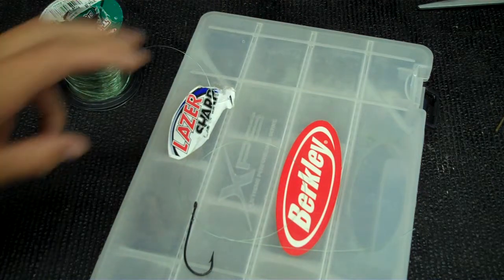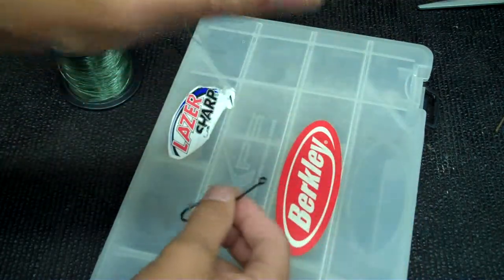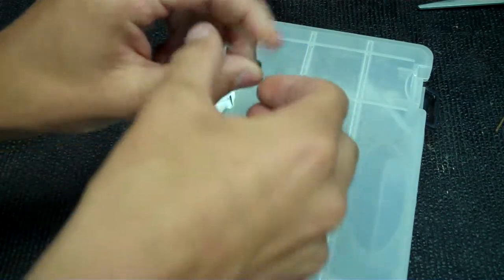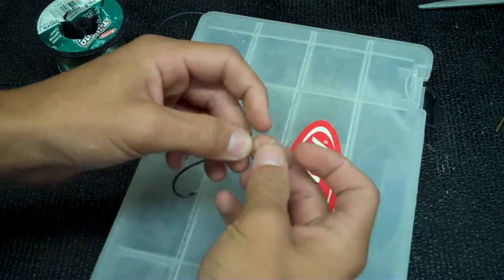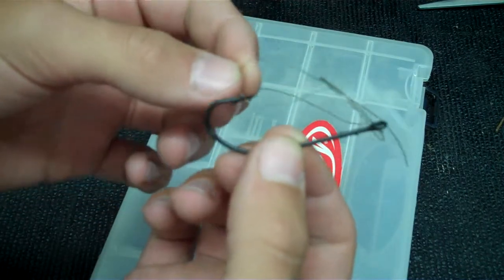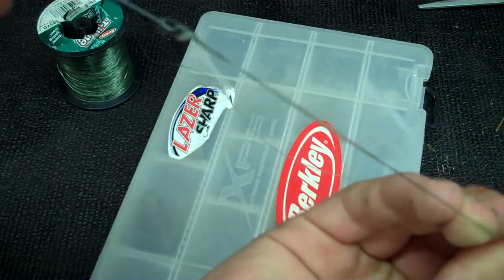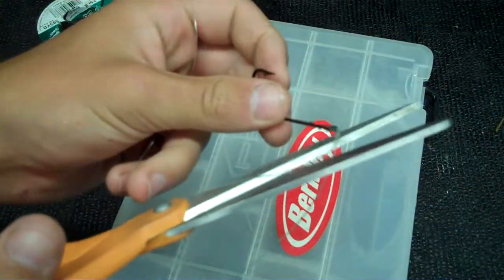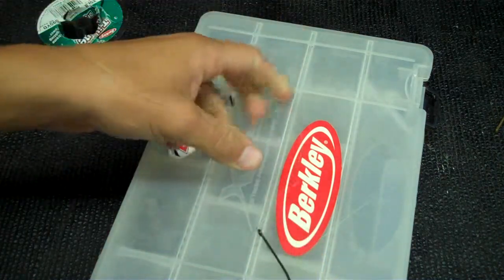How to Tie a Palomar Knot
A quick fishing tip on how to tie a Palomar Knot. This knot is very well known and is said to be superior over almost all other knots in strength.